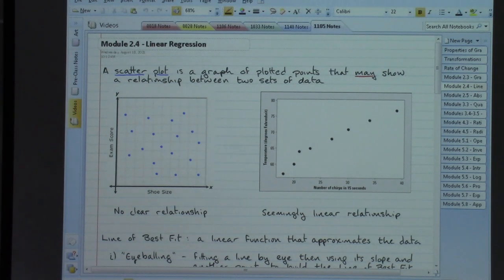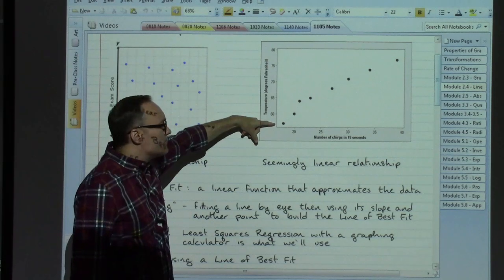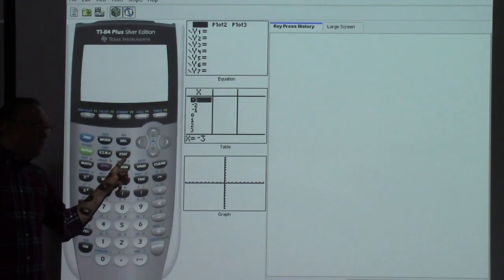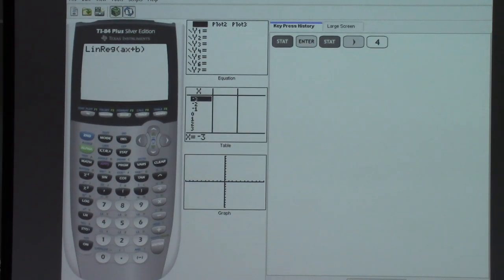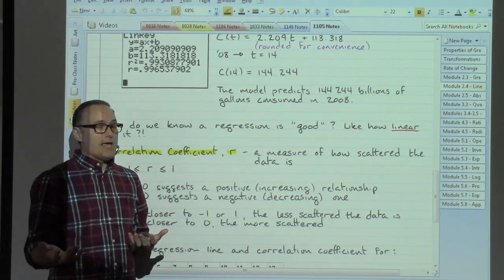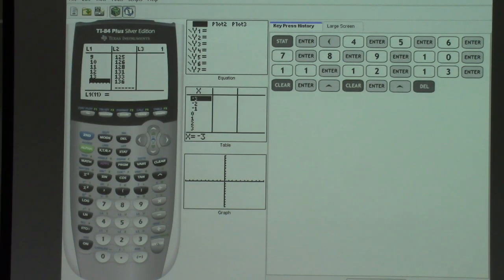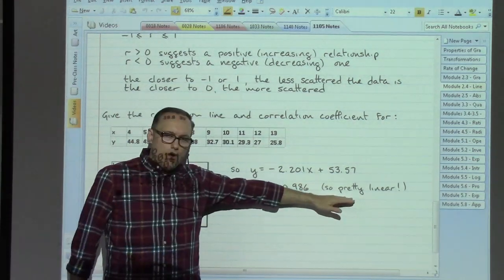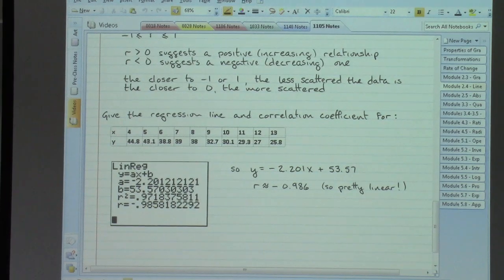Linear Regression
Least Squares Regression using a graphing calculator as an application of linear function, including correlation coefficient